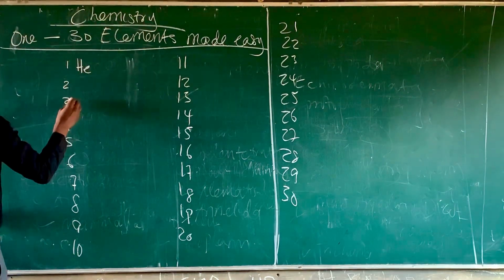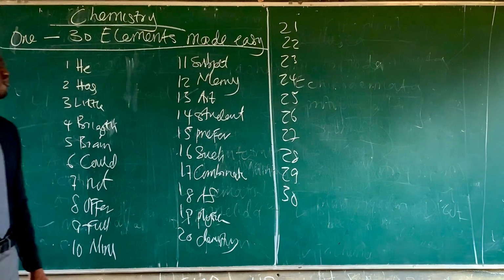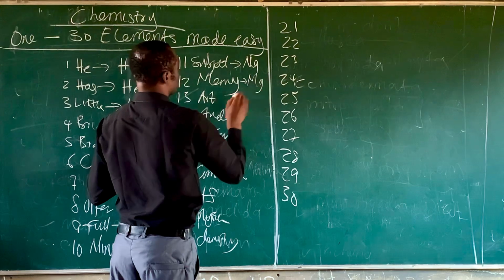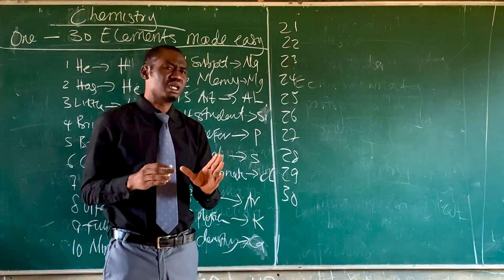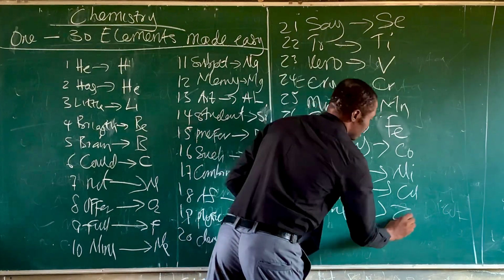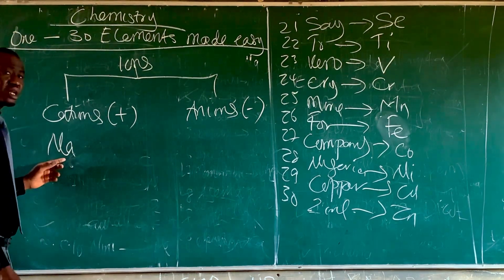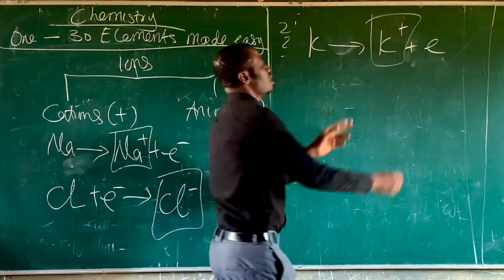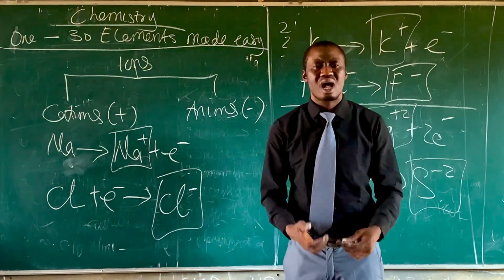How to remember 1 to 30 Elements in Chemistry